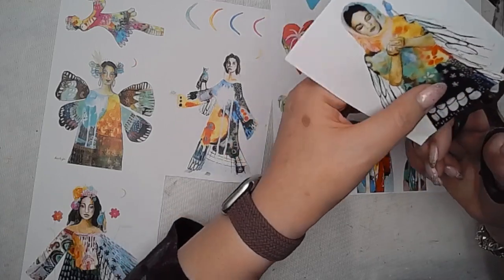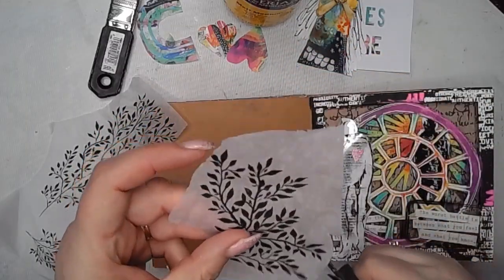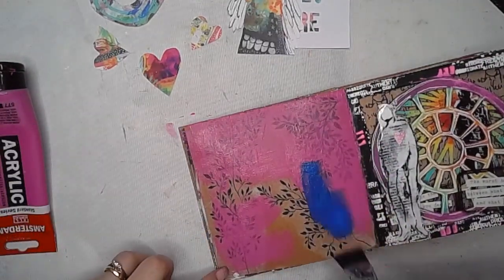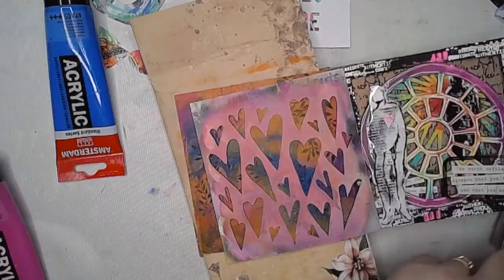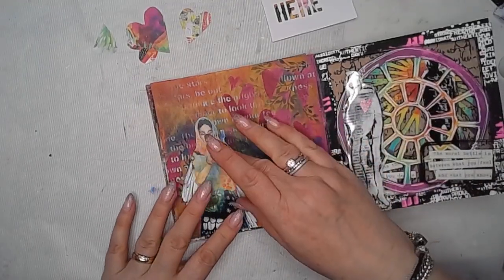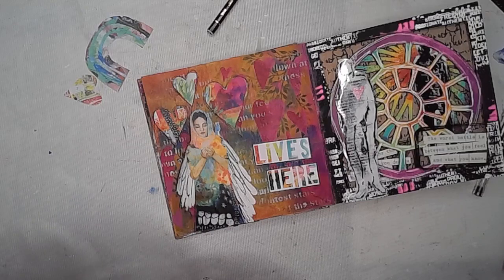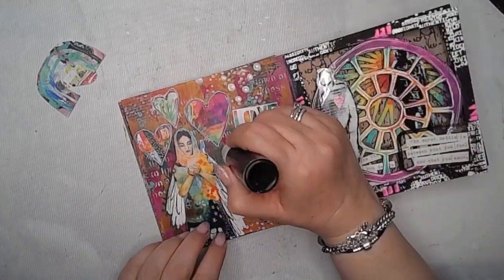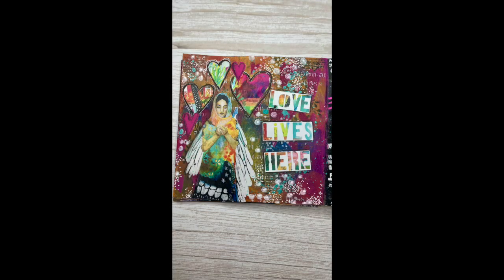Artstacks DT January project - Love lives here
ART JOURNAL LOVERS
You can join my website as an Art Journal Lover for £3.99 a month and get access to exclusive downloads each month and an inspiration video using the downlods,  weekly live journaling sessions on my website- and lots of exciting ideas, projects and sneak peeks at new releases too. ❤️